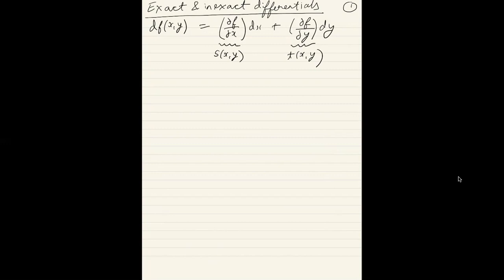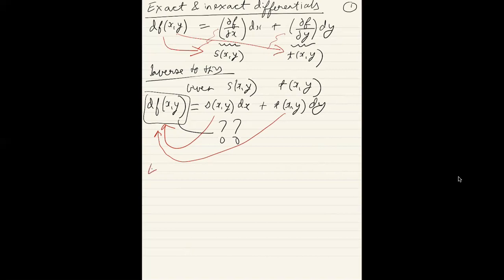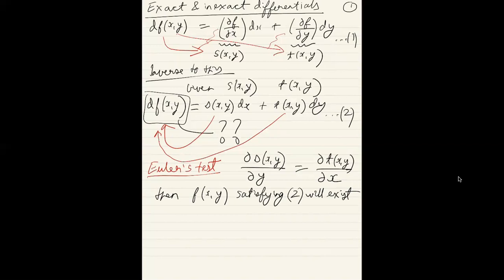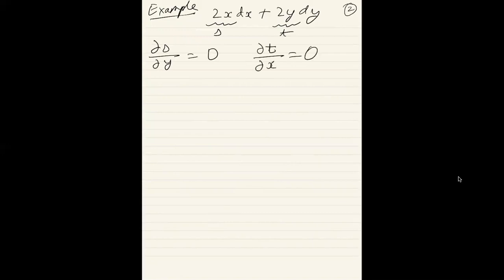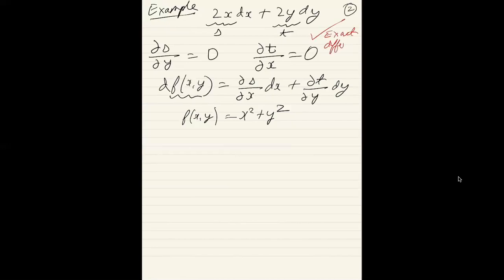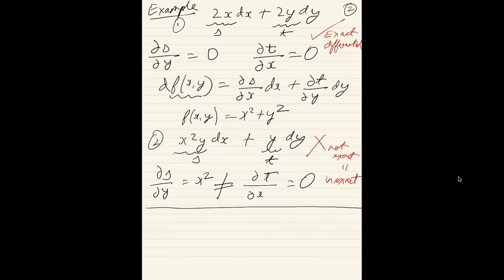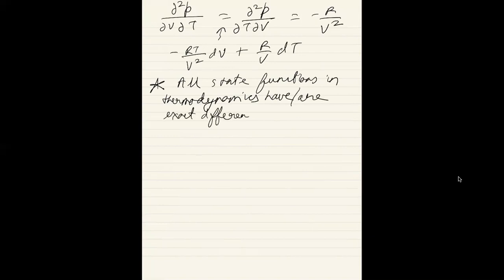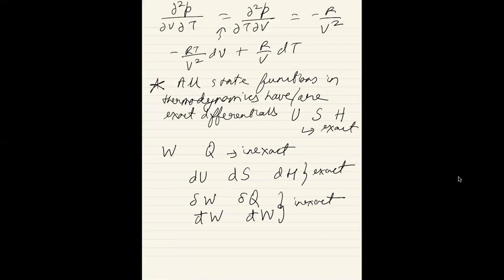3: exact and inexact differentials